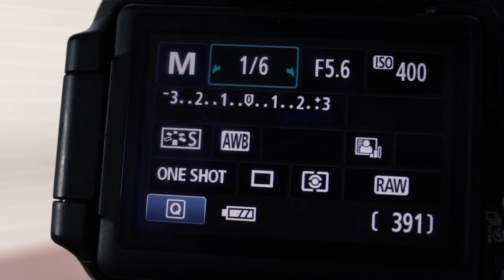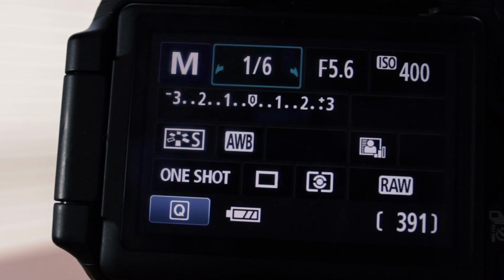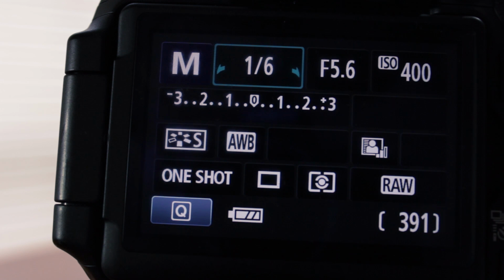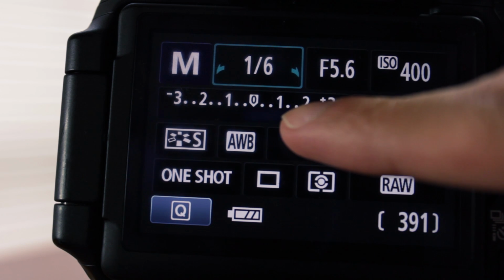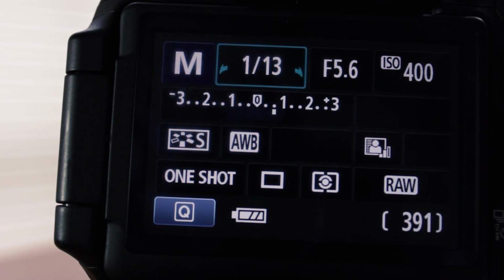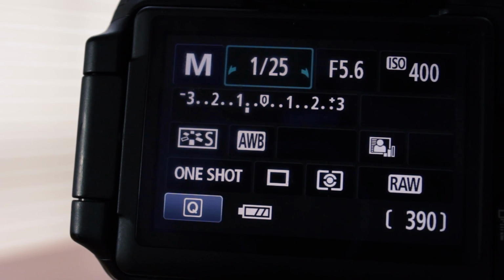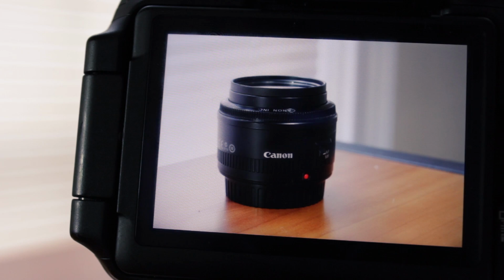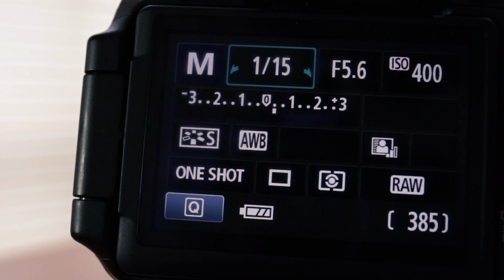Built-In Lighter Meter in Manual Mode - Understanding Exposure - DSLR Tutorial For Beginners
Learn about your camera's built-in light meter!

CAMCRUNCH videos are filmed and editted with:

Canon EOS Rebel T3I / 600D
Canon EF 50 f/1.8
Zoom H1 Recorder
CamerCanon PowerShot ELPH 300 HS
Apple MacBook Pro 15 inch Retina
Adobe Premier Pro
AKG Perception 220 Condenser Microhpone